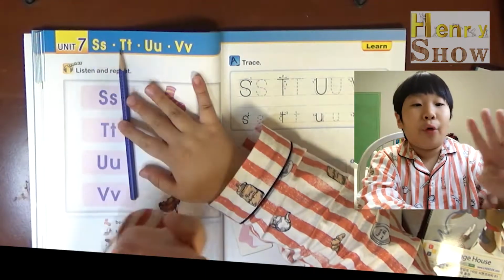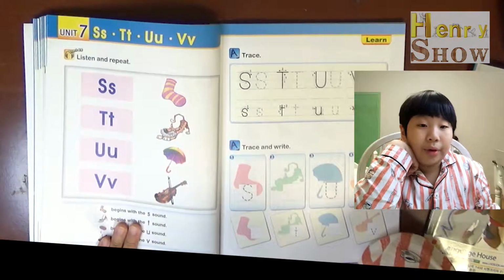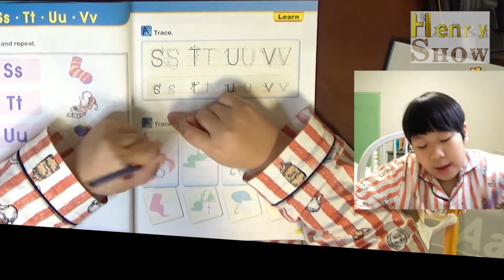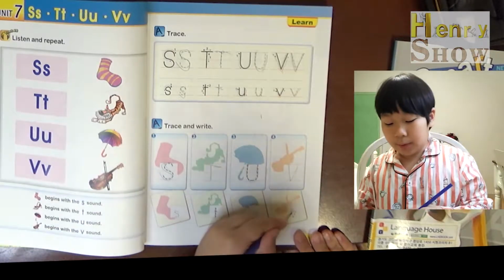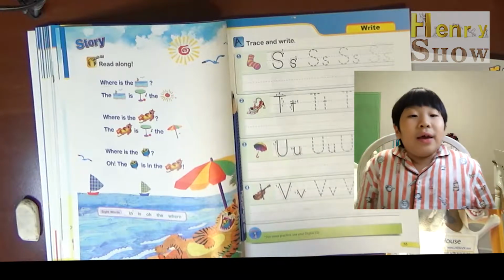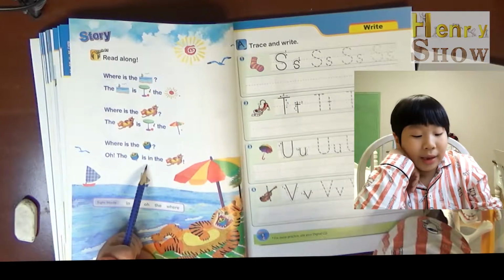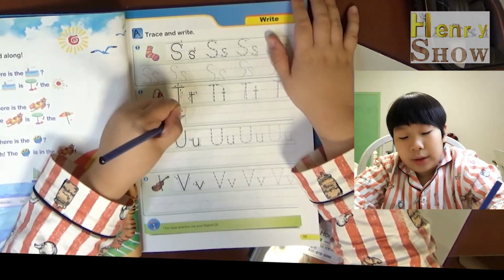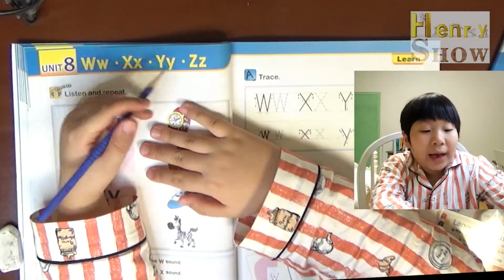15.Smart Phonics Student Book1 - Unit7 STUV Lesson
Open Henry Smart Phonics Lesson Start! (StepByStep)

15.Smart Phonics Student Book1 - Unit7 STUV Lesson